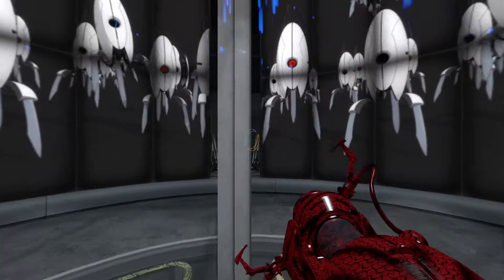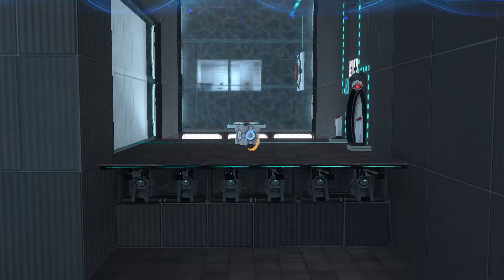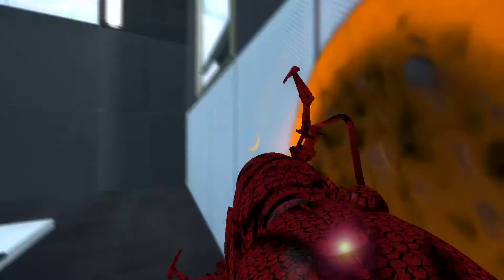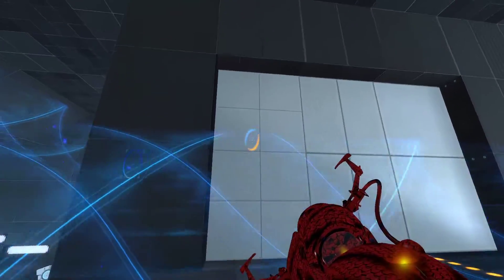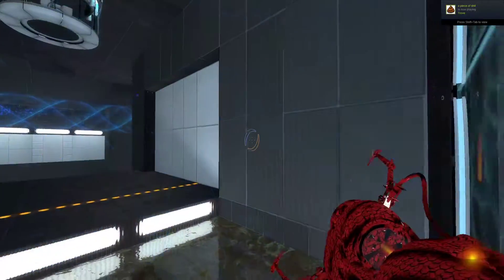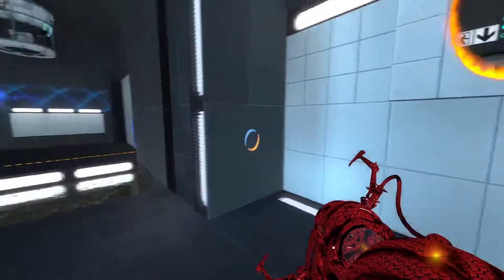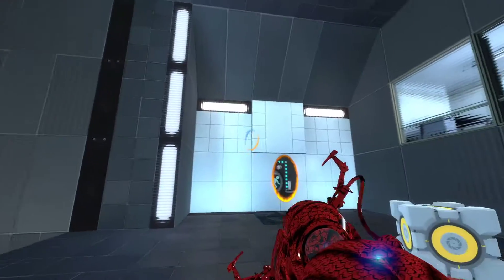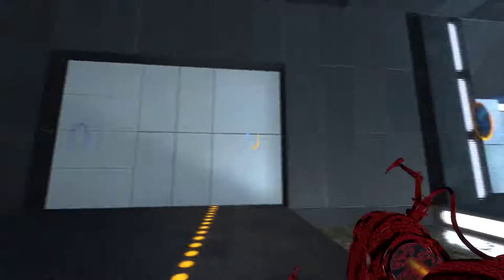Transmission by Malachi